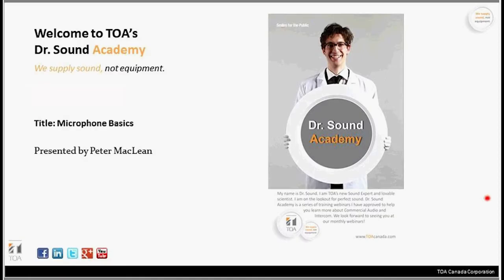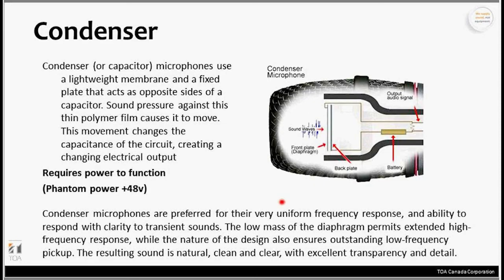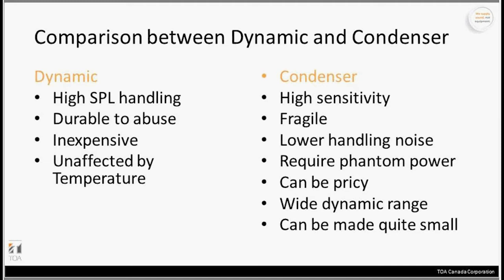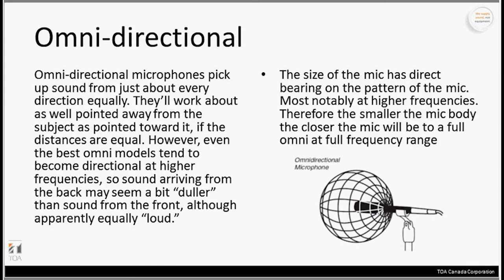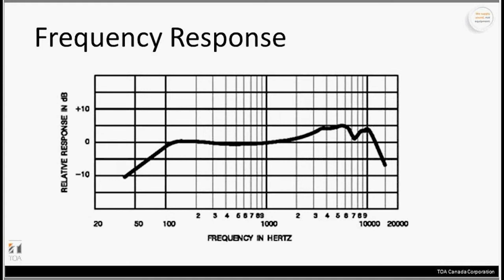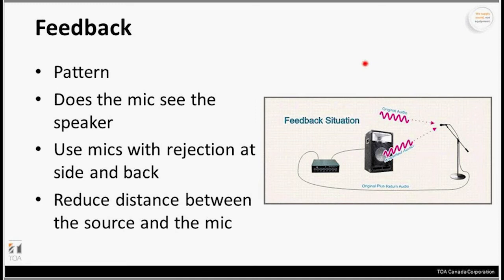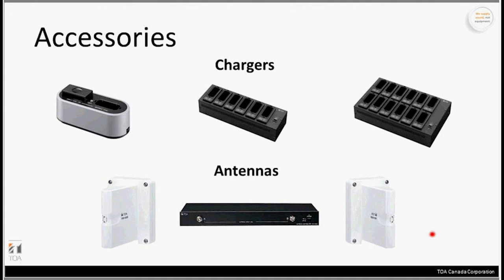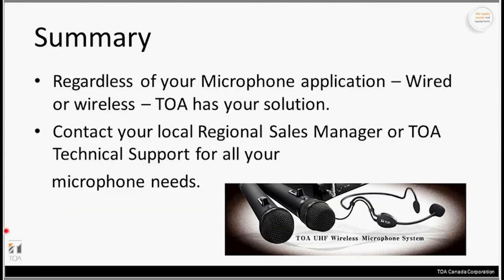TOA Canada - Basics of Microphones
Microphones are more than voice amplifiers. Learn about mic patterns pick up the voices of the speaker. The video also goes through sound and equipment that best suits specific venues along with how TOA microphones has been a reliable options for Canadians for decades.